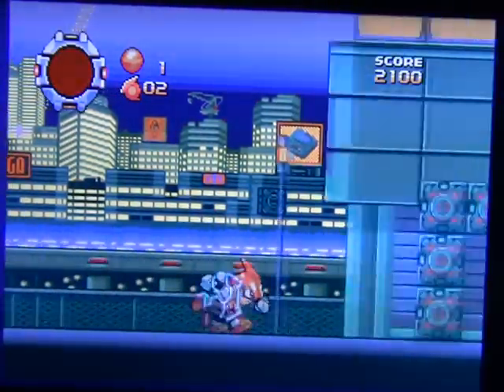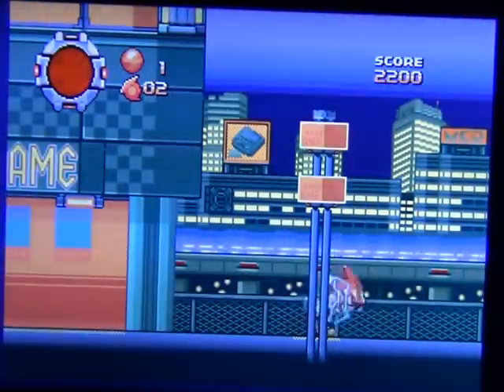Pulseman - Mega Drive - Gameplay (& Oculus Rift talk)